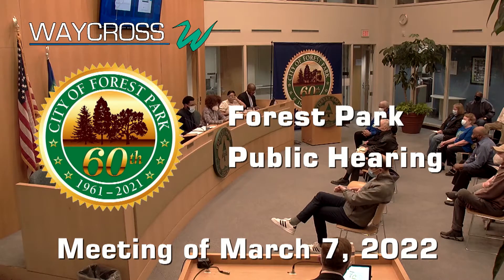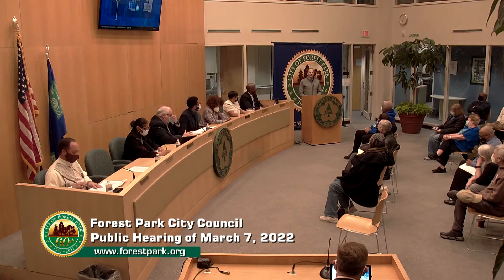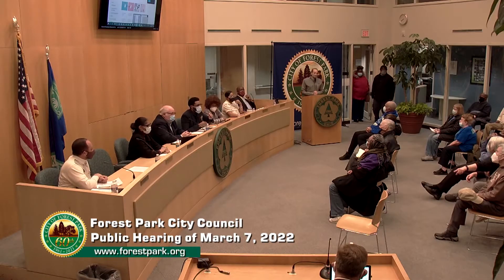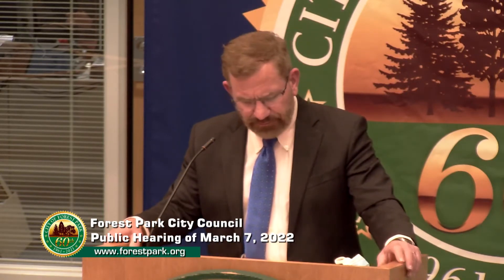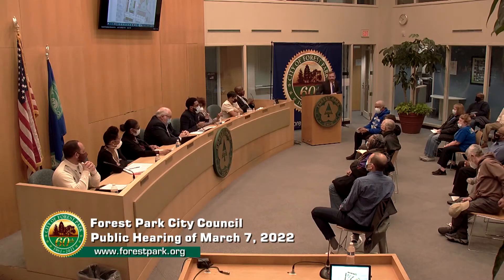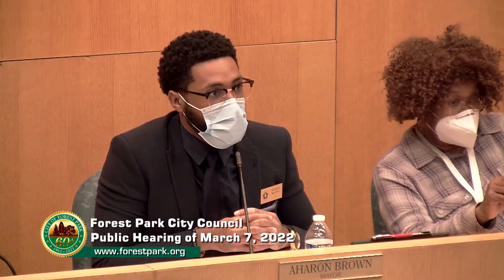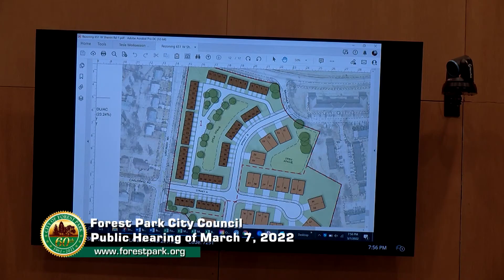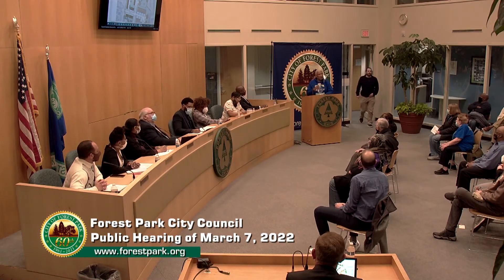Forest Park City Council Public Hearing of March 7, 2022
Public Hearing to consider the rezoning of approximately 14.93 acres of land at the southeast corner of West Sharon Road and Waycross Road from R-2 (One-family residence) to R-PUD-7 (Residential Planned Unit Development) and to adopt a developmental plan for the P.U.D.